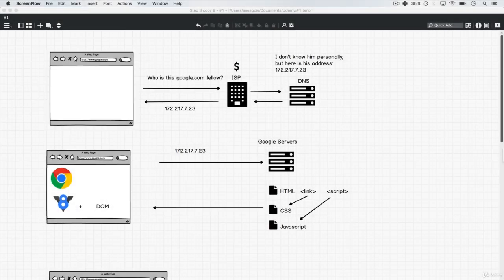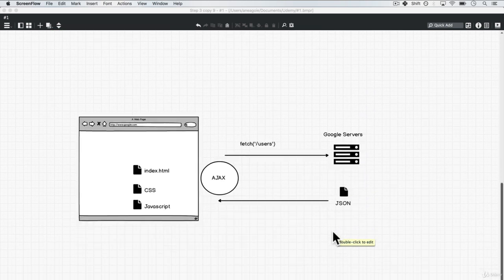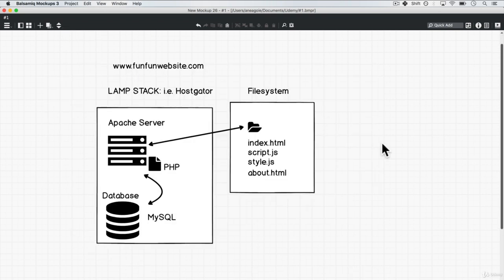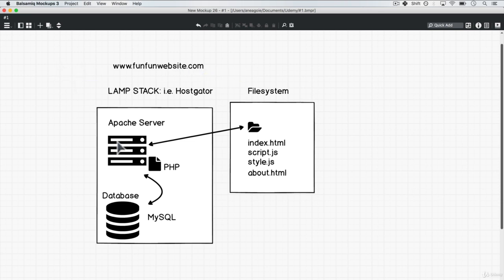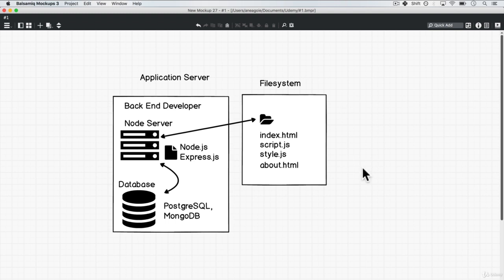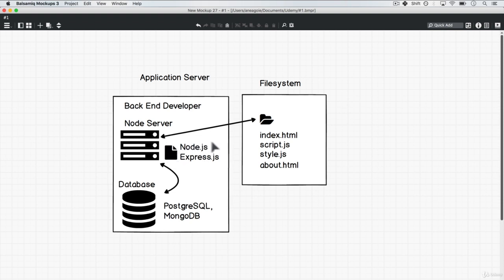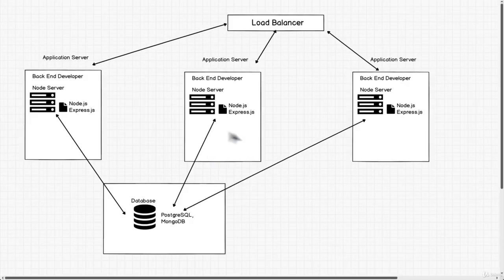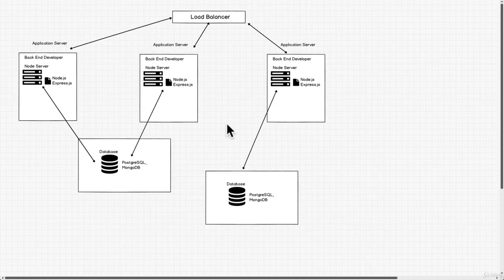21. Backend Introduction (1)